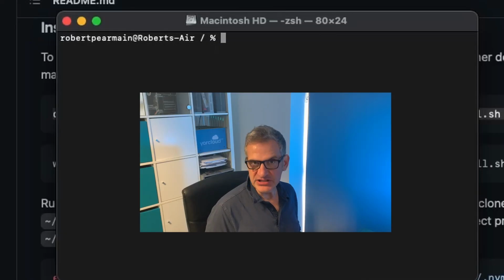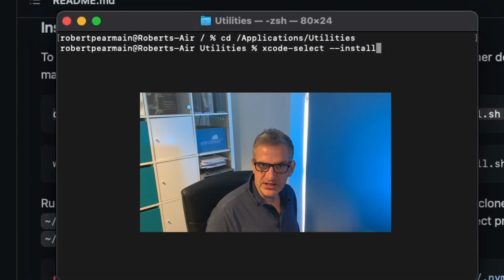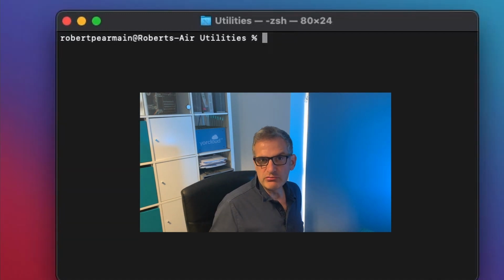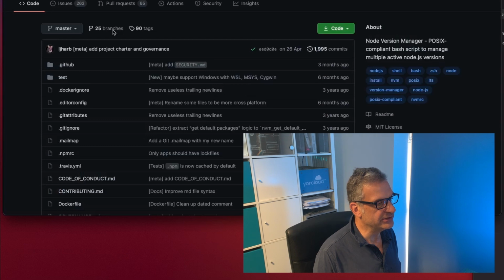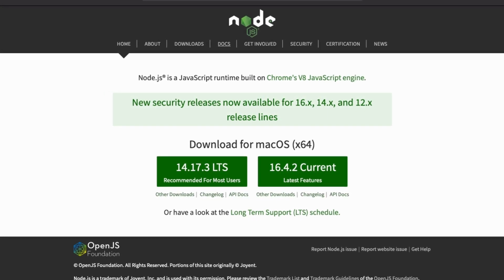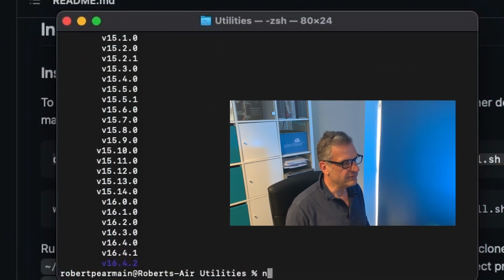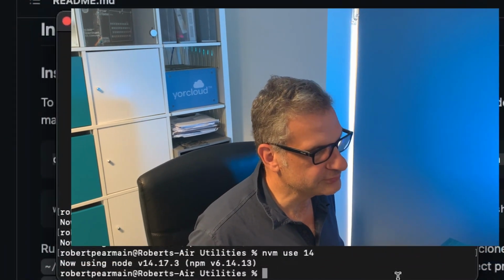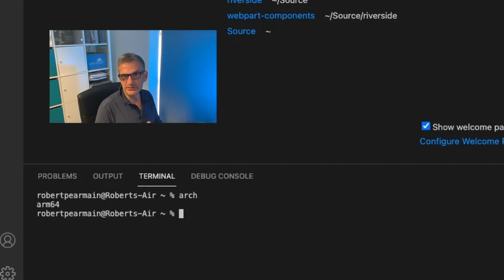SPFx and Apple Silicon M1 | SharePoint Framework for Beginners (SPFx) 2021 E16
Beginners guide to developing in the SharePoint Framework (SPFx) version 1.12.1

Episode 16: SPFx and Apple Silicon M1

In this episode I show you how I configured my entry level Apple Air M1 for SharePoint Framework Development

0:00 Intro
0:30 XCode Command Line Tools and Node Version Manager (NVM)
3:50 Install Node 14
5:40 Other bits
5:55 Install VS Code for Apple Silicon
7:00 Other important bits to mention
8:18 Outro and Learn More

☕️ Don't forget, old developers need coffee (and.. beer and pizza too 🍺 🍕)